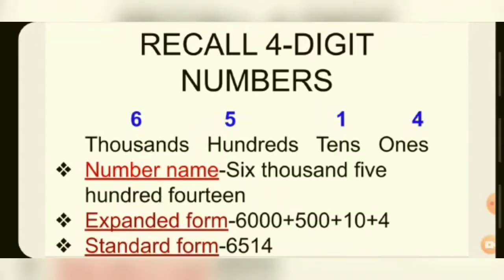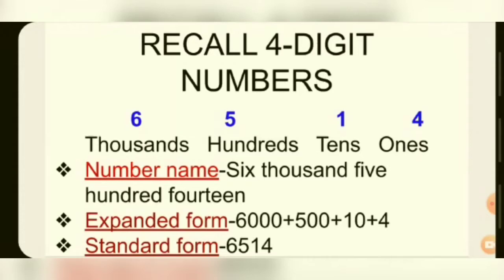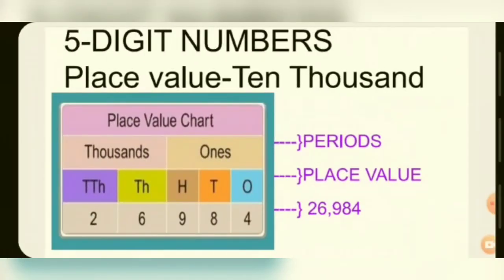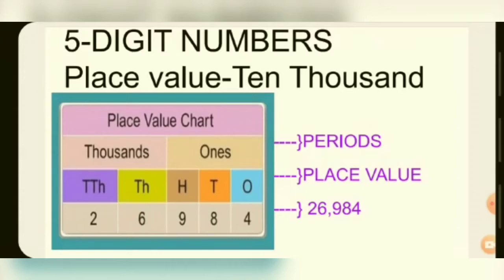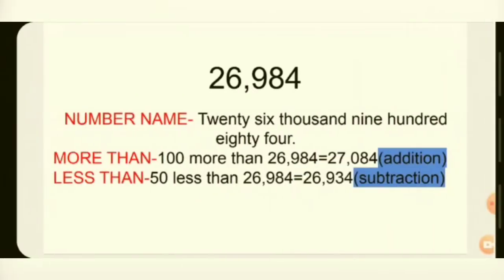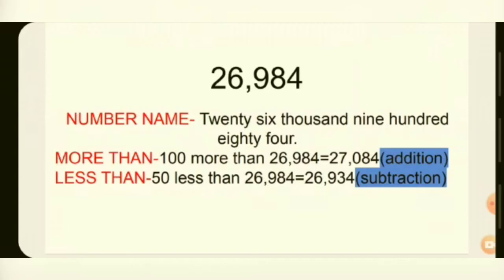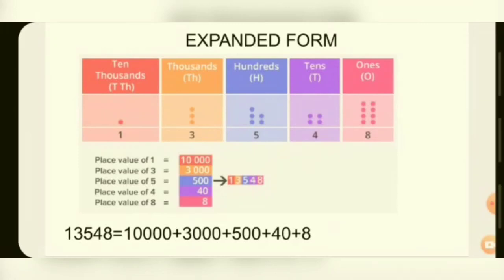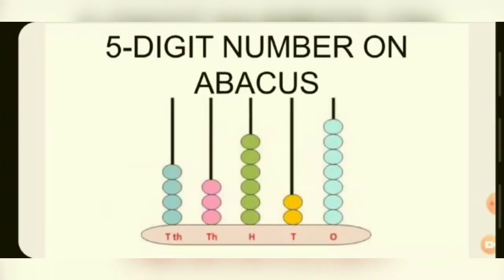class 4 Math Chapter-1 Large numbers Part-1 sub topic-Recall 4-digit numbers , 5-digit numbers